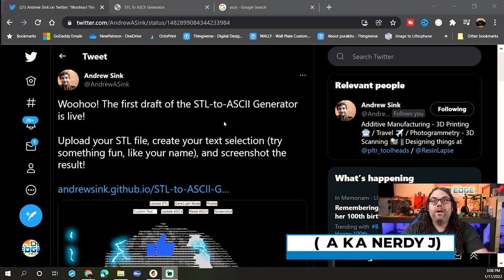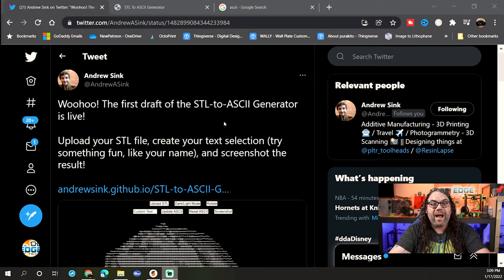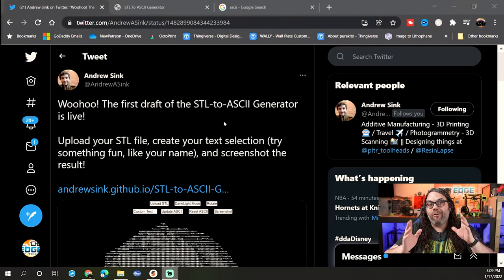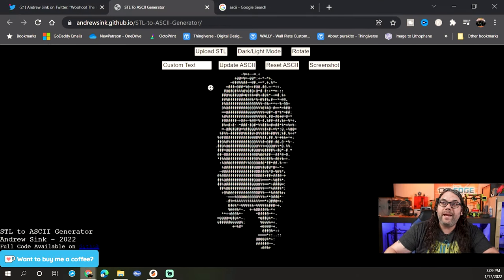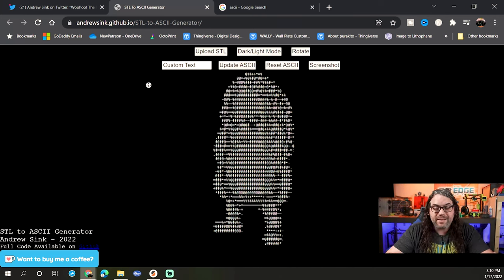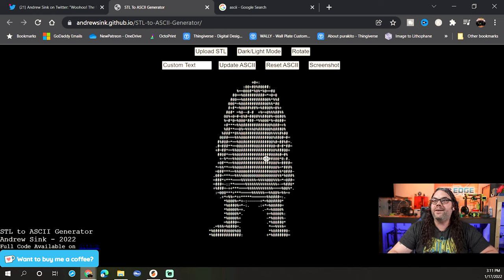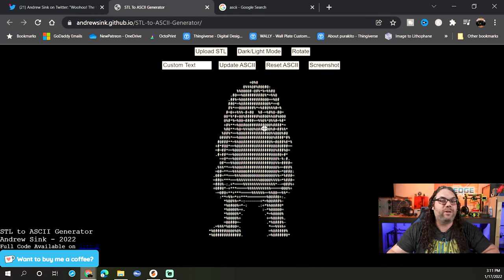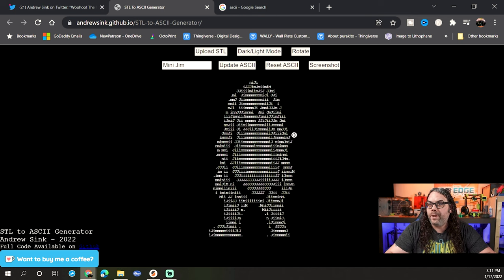Why is this ASCII Art Generator so much fun?!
Why is this ASCII Art Generator so much fun?! This awesome site takes STL files and turns them into ASCII Art and it's fully customizalbe!! I am so addicted to this!

0:00 STL to ASCII Generator
0:16 How it began
0:31 Bryan Vines Saved the Video
0:55 How the STL to ASCII Generator Works

3D Printing Filament
3D Printing Tools